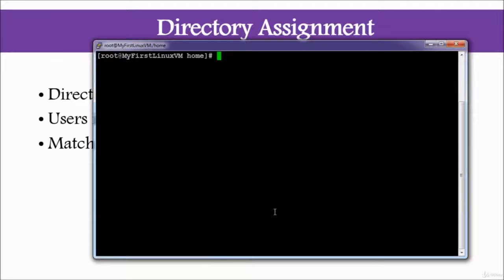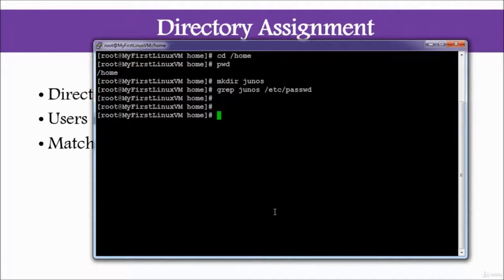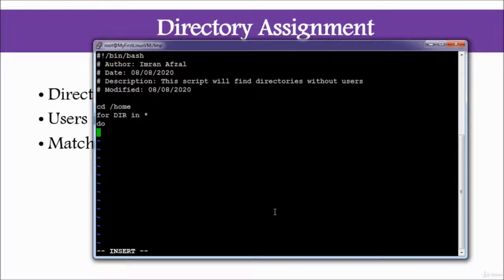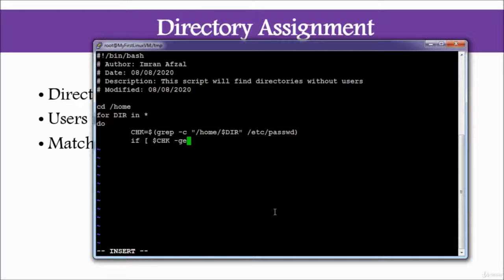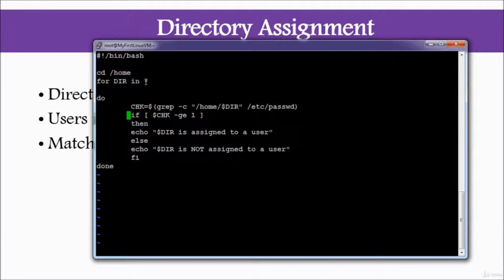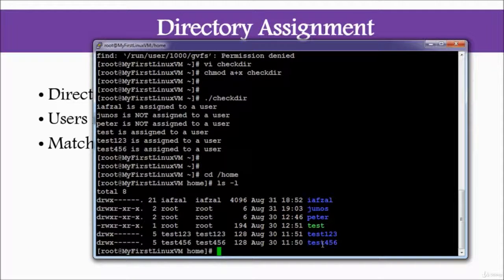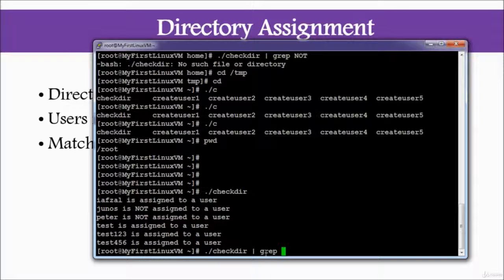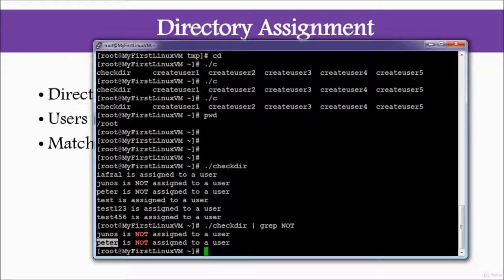10 User Directory Assignment